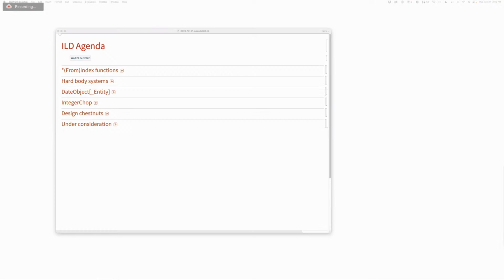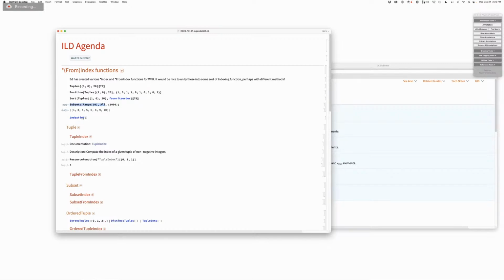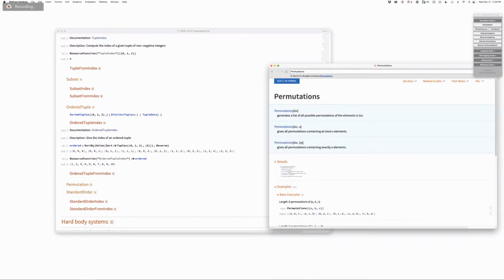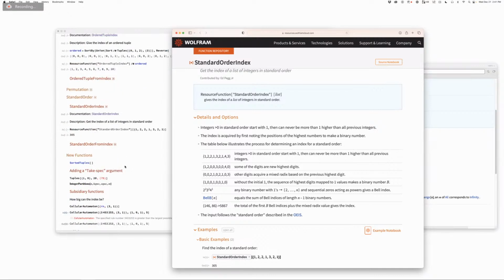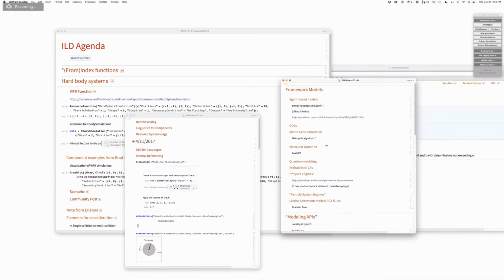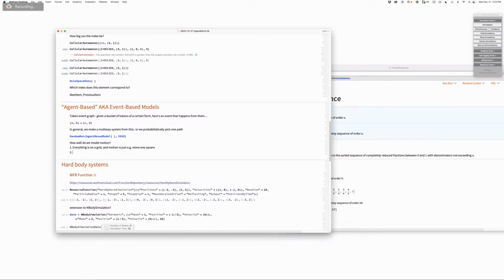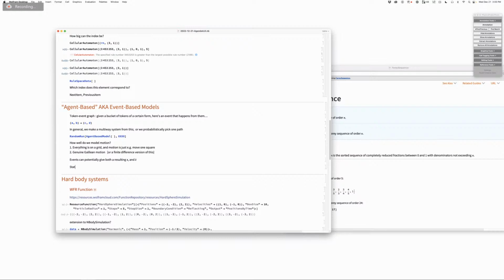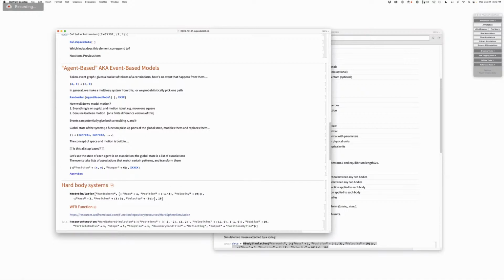Live CEOing Ep 670: Language Design in Wolfram Language [Index Functions, IntegerChop, and More]